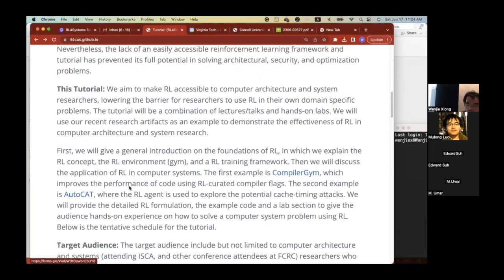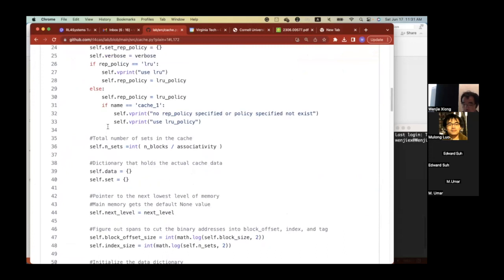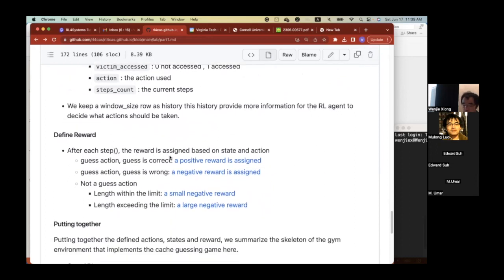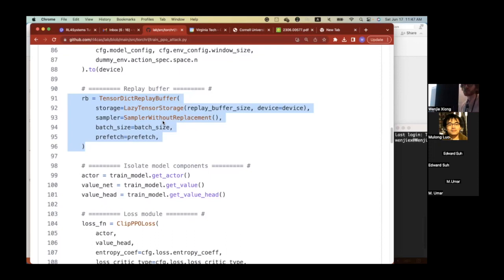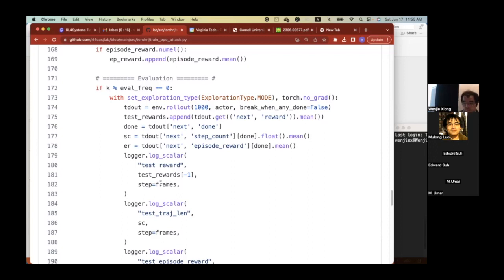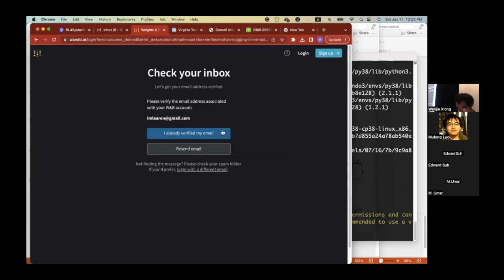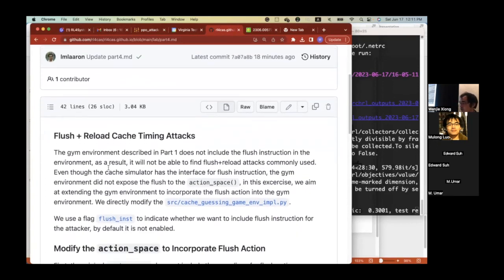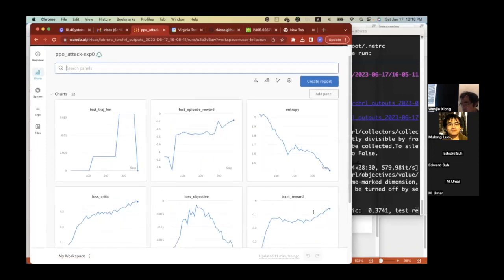[RL4CAS] Lab Demo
RL4CAS tutorial @ ISCA/FCRC 2023
Title: RL4CAS Lab
Speaker: Mulong Luo, Cornell University